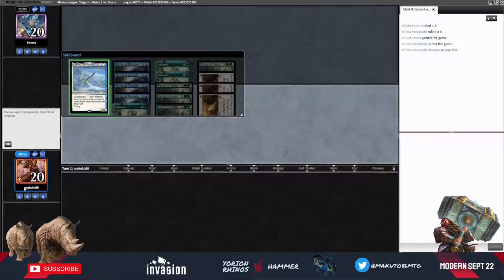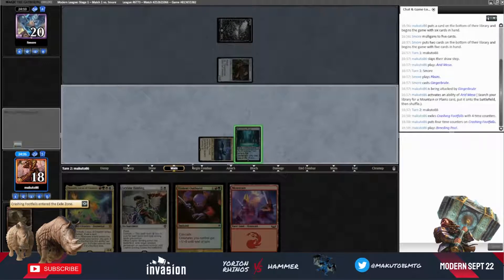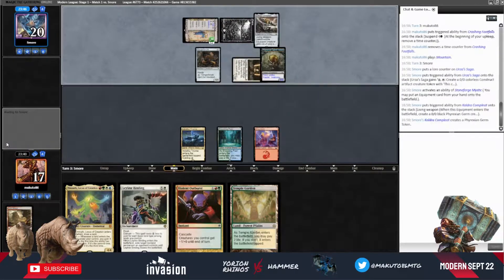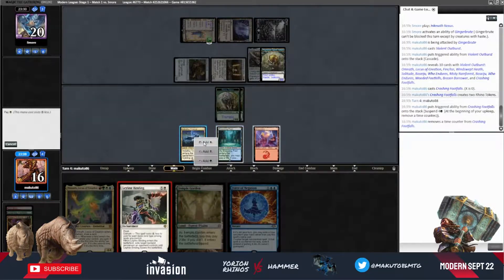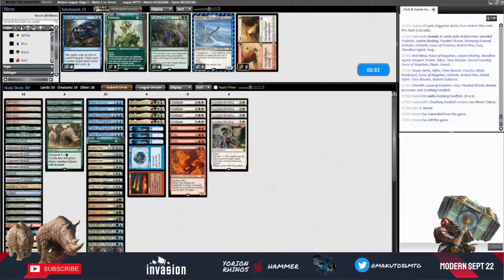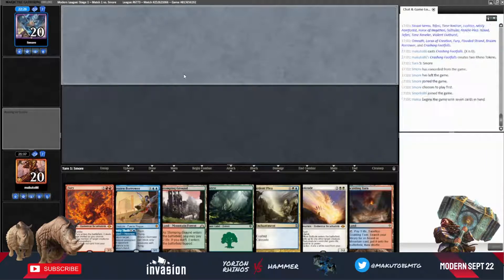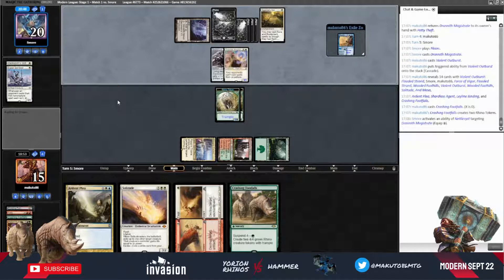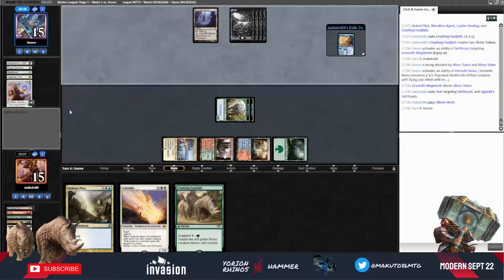Yorion Rhinos vs Hammer - Modern MTGO - Sept 2022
The new kid on the block, Yorion Rhinos, plays against HAMMER!!

We explore in this video the gameplay of Rhinos 4c (or 5c if you will). This 95 cards version counts on 12 cascade enablers, representing 15% of the cars in the deck vs 13,33% on the 60 cards version we previously played in the Channel. Additionally, we have still a solid plan with the elementals in case that all our Crashing Footfalls get counter. It is also interesting pointing out the interaction between Teferi, Time Raveler & Ardent Plea if we get to bounce it.

Additionally, we should have in mind that the 1x Endurance we play main deck can help us to recycle our own Crashing Footfalls in case of emergency. To all this, we sum up the addition of Leyline Binding that provides to the deck a very powerful tool to interact with our opponents, being fetch land to Indatha Triome followed by Steam Vents one of the best ways to deploy our mana. Fury and Solitude are great answers vs Hammer, complementing the power of Leyline Binding versus Hammer strategy.

Intro 00:00

Game 1 00:25

Sideboard 06:19

Game 2 06:38

We sideboarded:

IN
4x Force of Vigor
3x Wear // Tear

OUT
1x Endurance
4x Teferi, Time Raveler
2x Force of Negation

Visit Invasion.gg for sealed material & for singles in their cardmarket account!